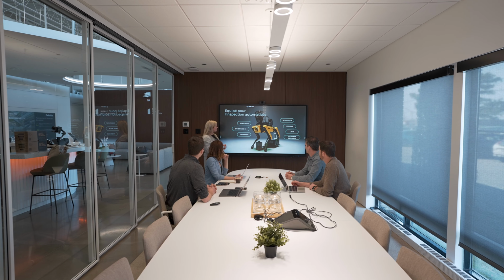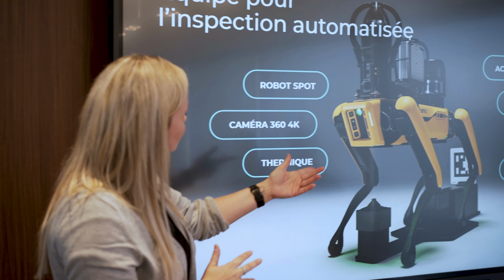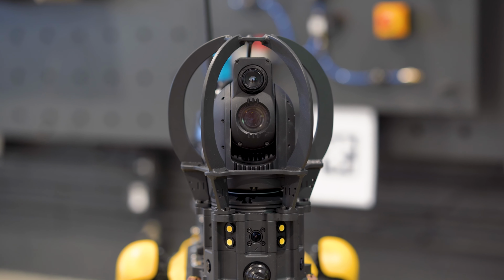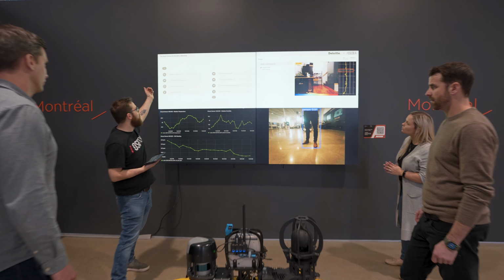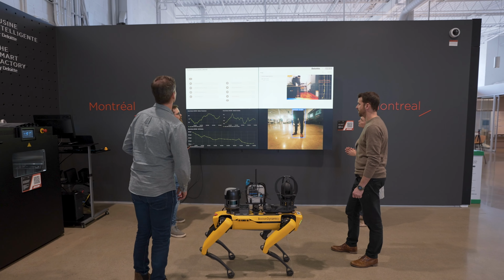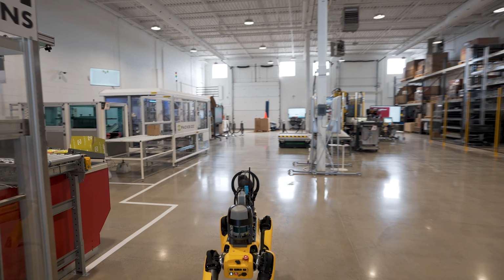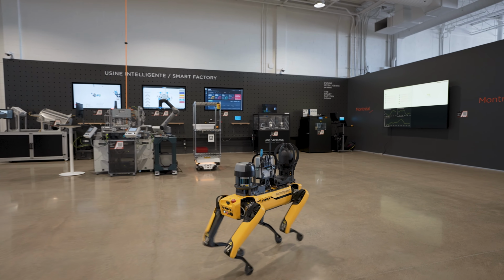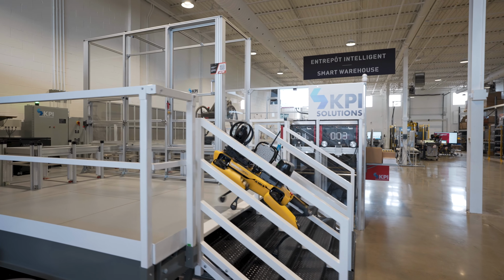The Spot robot at The Smart Factory by Deloitte @ Montreal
Discover Boston Dynamics' Spot in action at Deloitte’s Smart Factory in Montreal.

The Smart Factory is an innovation hub where advanced technologies and manufacturing process optimization converge. This unique space allows manufacturing companies to explore real-world use cases of modern technologies in operational settings.

Spot, the agile robot from Boston Dynamics, plays a crucial role in this context. Spot can perform surveillance and inspection tasks autonomously, thereby reducing risks for human workers and increasing operational efficiency.

Manufacturing companies can visit Deloitte’s Smart Factory to see how cutting-edge technologies, like Spot, can be integrated into their operations. These practical demonstrations illustrate how robotics and other technological innovations can support companies in their digital transformation journey.

Don't miss this opportunity to see Spot in action and discover how technology can revolutionize the manufacturing sector.